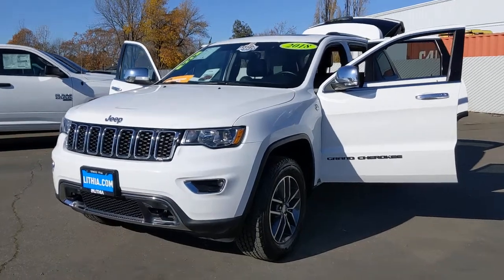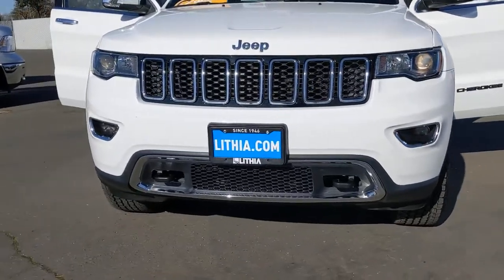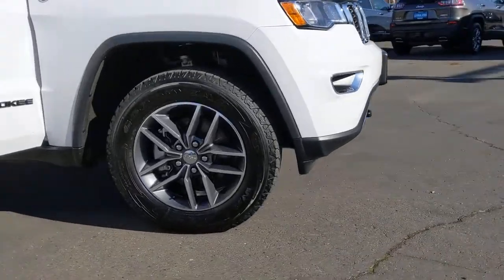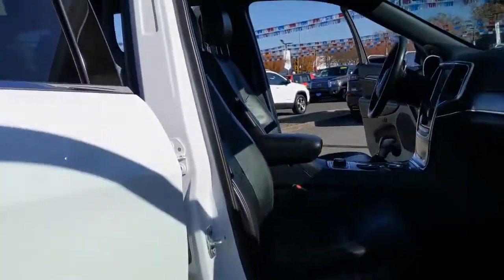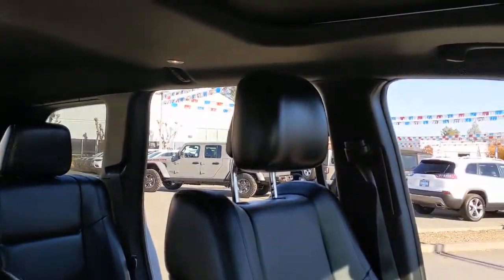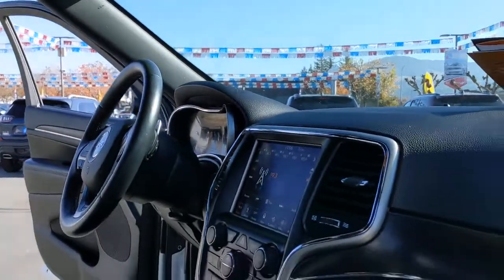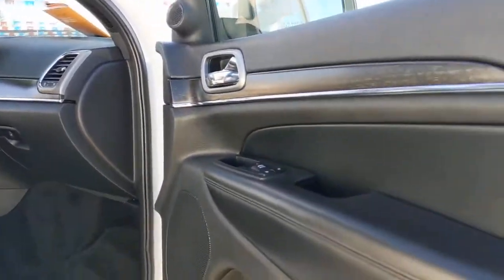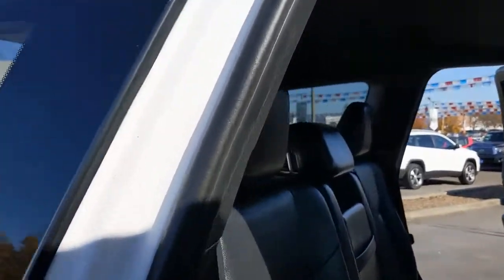2018 Jeep Grand_Cherokee Santa Rosa, Petaluma, Marin, San Francisco, North Bay, CA JC104412C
Bright White Clear Coat Used 2018 Jeep Grand_Cherokee available in Santa Rosa, California at Lithia Chrysler Jeep Dodge of Santa Rosa. Servicing the Petaluma, Marin, San Francisco, North Bay, CA area.
2018 Jeep Grand_Cherokee Limited 4x4 - Stock#: JC104412C - VIN#: 1C4RJFBG2JC104412

2727 Dowd Dr.

CARFAX 1-Owner Jeep Certified GREAT MILES 35677! FUEL EFFICIENT 25 MPG Hwy/18 MPG City! Nav System Moonroof Heated Leather Seats Power Liftgate Aluminum Wheels Heated Rear Seat 4x4 Hitch OFF-ROAD ADVENTURE II CLICK NOW! KEY FEATURES INCLUDE: Leather Seats 4x4 Power Liftgate Heated Driver Seat Heated Rear Seat Back-Up Camera iPod/MP3 Input Aluminum Wheels Remote Engine Start Dual Zone A/C Apple CarPlay Smart Device Integration Heated Seats Heated Leather Seats. Rear Spoiler MP3 Player Remote Trunk Release Privacy Glass Keyless Entry. OPTION PACKAGES: OFF-ROAD ADVENTURE II Quadra-Lift Air Suspension 230MM Rear Axle Underbody Skid Plate Steering Wheel Mounted Shift Control Front Suspension Skid Plate Skid Plate Group Trail Rated Badge Quadra-Drive II 4WD System Tires: P265/60R18 BSW AS All Terrain Trailer Tow Group IV Rear Load Leveling Suspension 7 & 4 Pin Wiring Harness Full Size Spare Tire Heavy Duty Engine Cooling Class IV Receiver Hitch Delete Rear Tow Hook Tow Hooks Electronic Limited Slip Differential Rear Axle Normal Duty Suspension - Increased Travel Transfer Case Skid Plate Shield Fuel Tank Skid Plate Shield Selec-Speed Control RADIO: UCONNECT 4C NAV W/8.4 DISPLAY SiriusXM Traffic Plus HD Radio For Details Visit DriveUconnect.com 1-Year SiriusXM Guardian Trial GPS Navigation SiriusXM Travel Link 8.4 Touchscreen Display POWER SUNROOF ENGINE: 3.6L V6 24V VVT UPG I W/ESS (STD) TRANSMISSION: 8-SPEED AUTOMATIC (850RE) (STD). EXPERTS CONCLUDE: CARFAX 1-Owner 125-Point Inspection and Reconditioning 7-Year/100000-Mile Powertrain Limited warranty Some of our pre-owned vehicles may have unrepaired safety recalls. Check vinrcl.safercar.gov/vin/ Plus government fees and taxes any finance charges $85 dealer document processing charge any electronic filing charge and any emission testing charge. (Eff 7/1/12). Price contains all applicable dealer incentives and non-limited factory rebates.